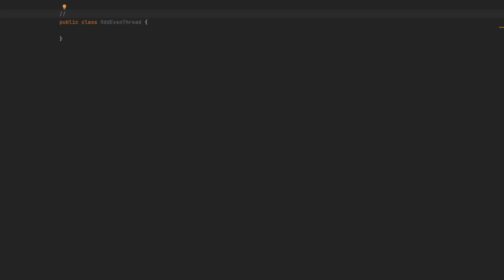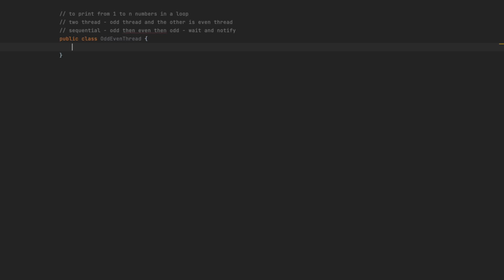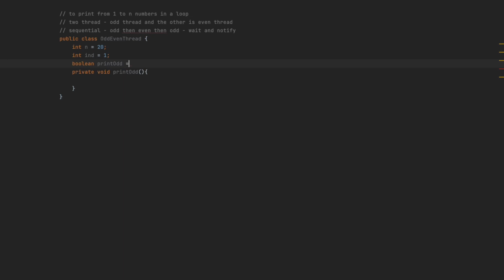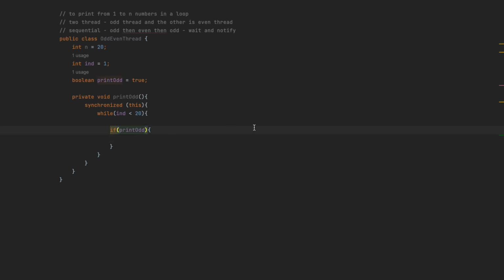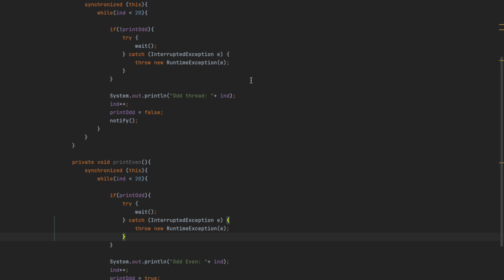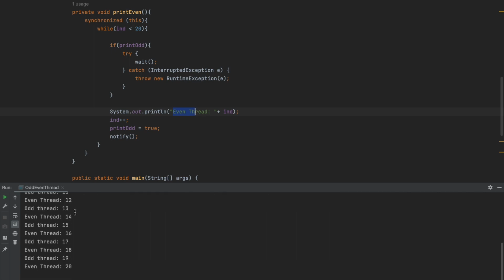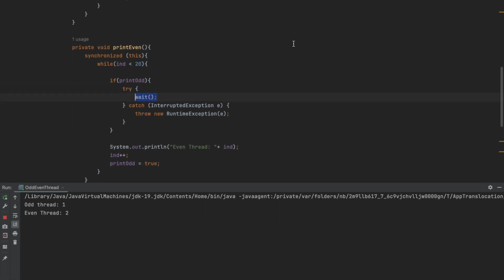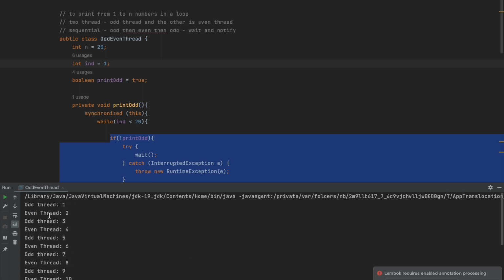Odd Even Thread | WAIT and NOTIFY | JAVA